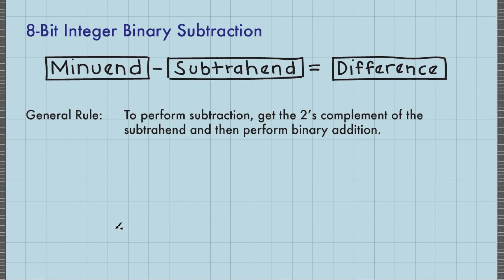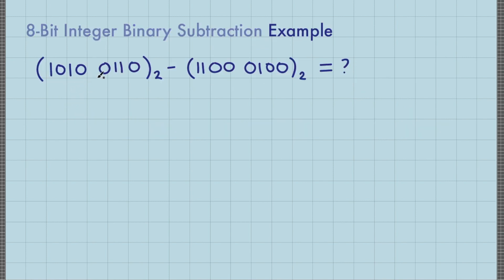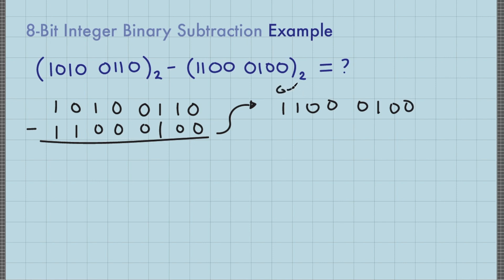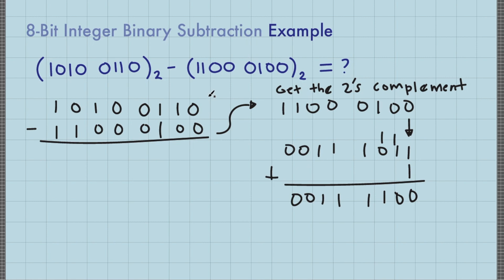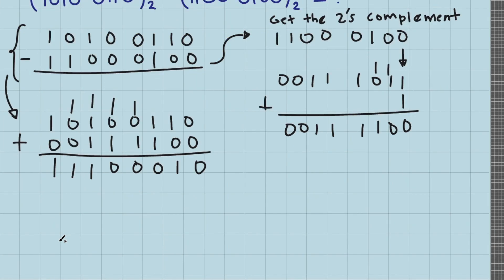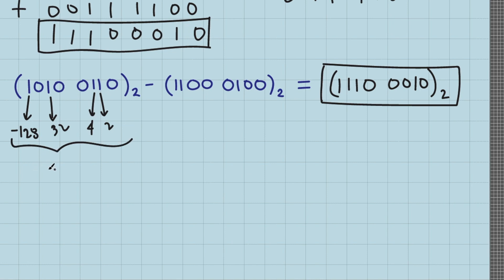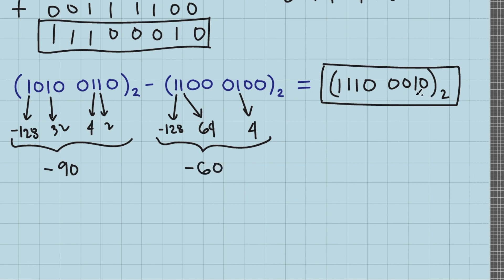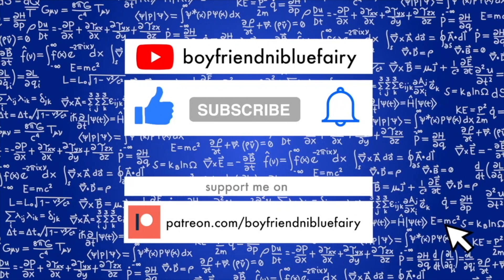8-Bit Integer Binary Subtraction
How to subtract 8-Bit or 1 Byte Integer Binary Numbers with example
00:03 minuend - number from which another number is subtracted
00:09 subtrahend - number subtracted to the minuend
00:16 difference - resulting number from subtraction
00:19 Subtraction is done by getting the 2's complement and then performing binary addition. Therefore, binary subtraction is actually just a special case of binary addition.
00:36 Sample Problem